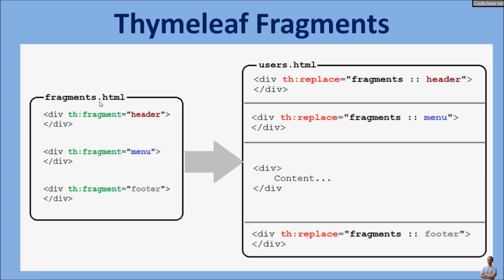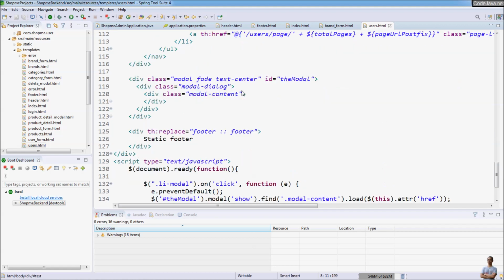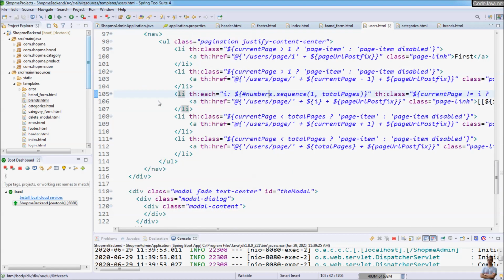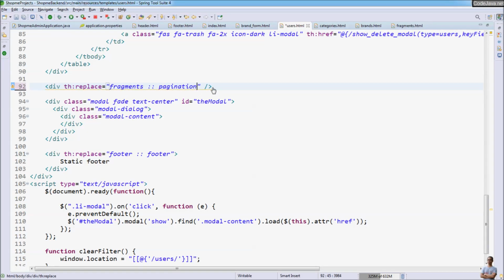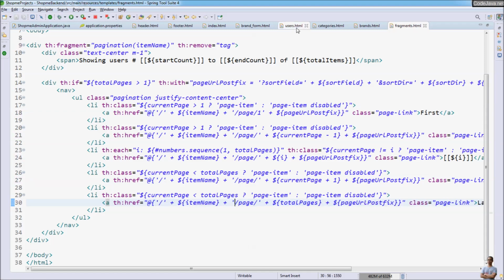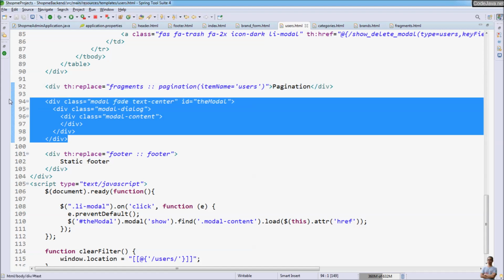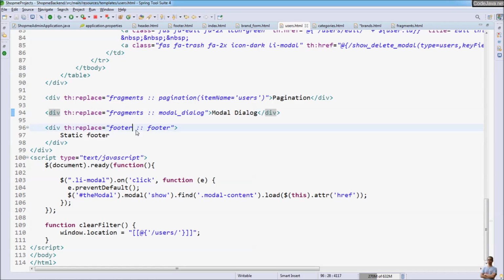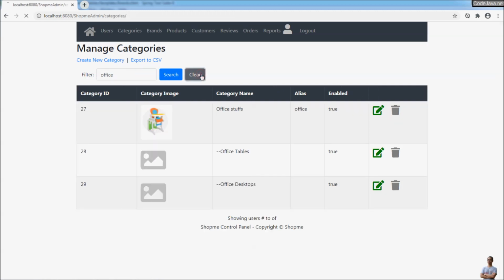How to use Thymeleaf Fragments for Reusable Code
Learn how to use fragments in Thymeleaf for a Spring Boot application to reuse code snippets that are common to pages in the application.

What you will learn:
- Understand the concept of fragments in Thymeleaf
- Syntax to create and use fragments
- Practical examples using fragments in a Spring Boot project.

Why using Thymeleaf fragments???
- Make reusable code snippets (fragments) that are used by pages
- Increase code maintainability